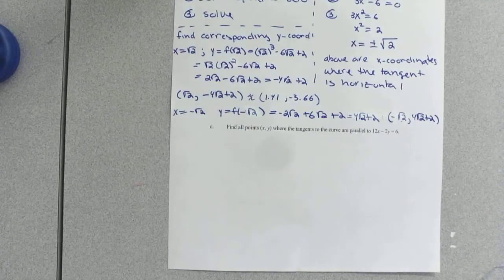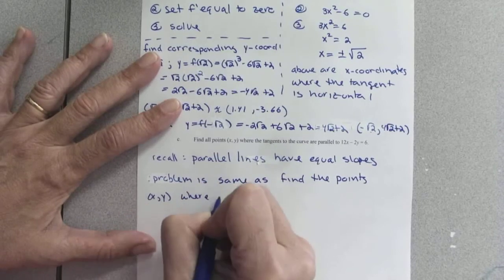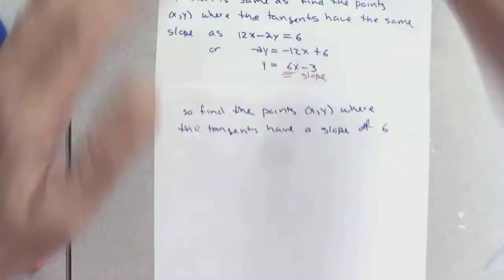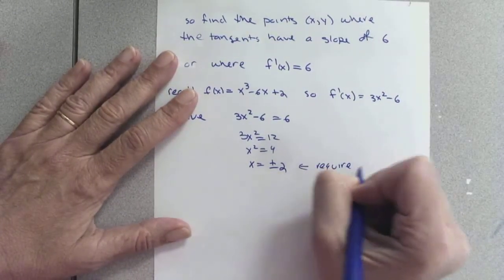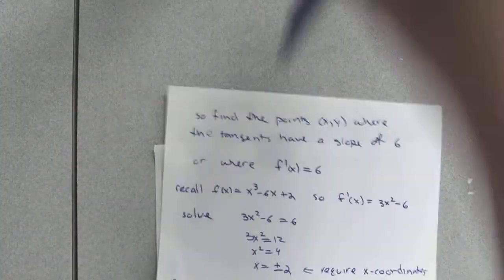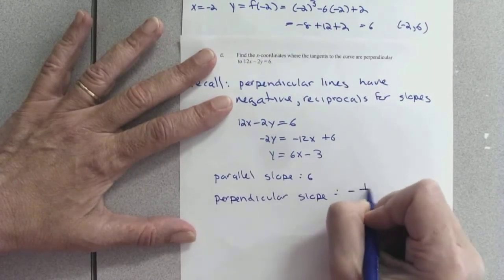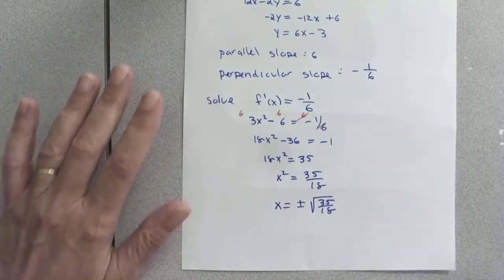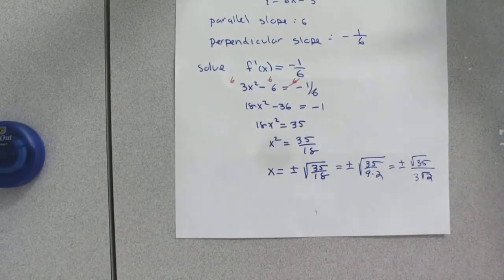Calculus 1 Section 3.3 Video 7